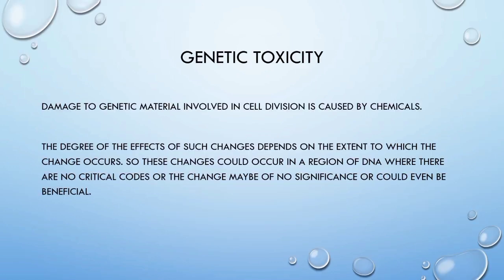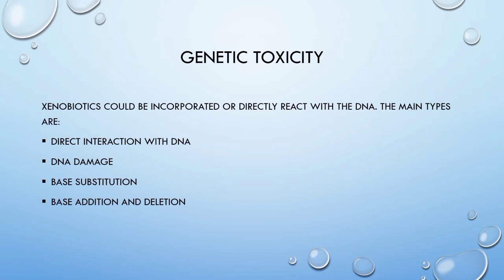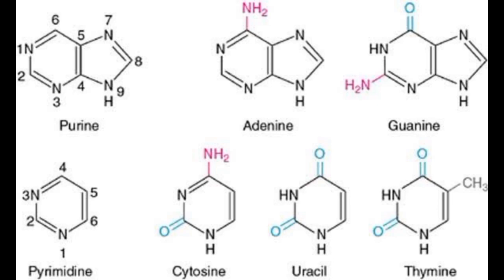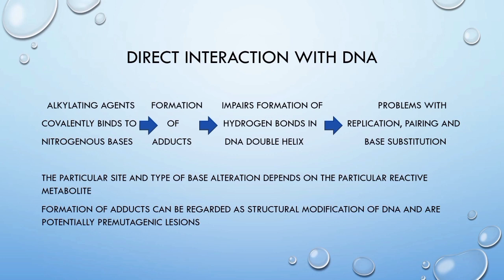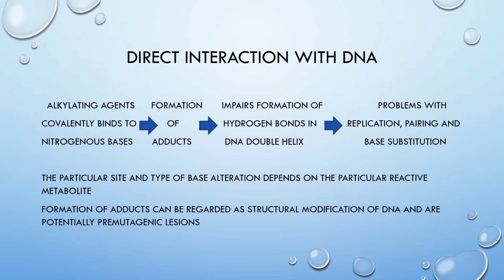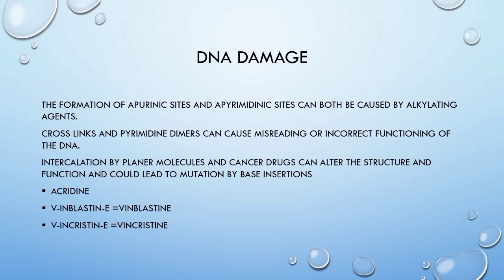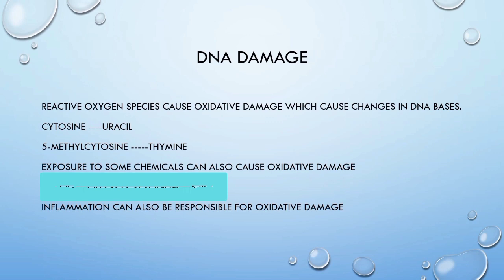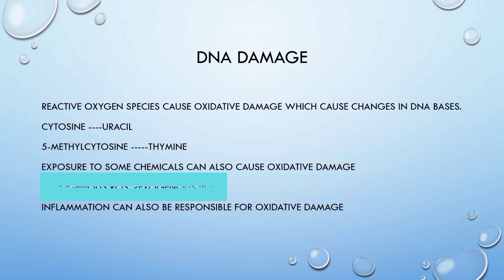Genetic toxicity 1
Introduction 00:00
Genetic toxicity 00:24
Alkylation of DNA and alkylating agents 02:10
Apurinic and apyrimidinic sites 06:40
Intercalation 07:43
Reactive oxygen species effect on DNA 08:35
Effect of inflammation on DNA 10:11